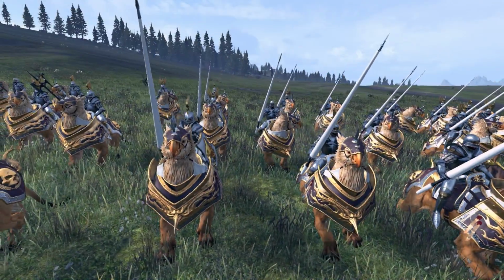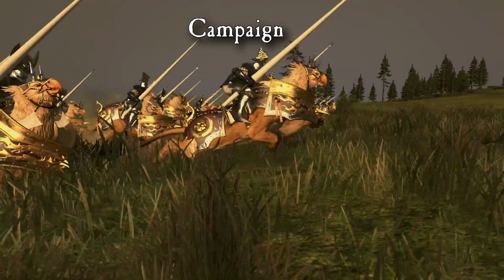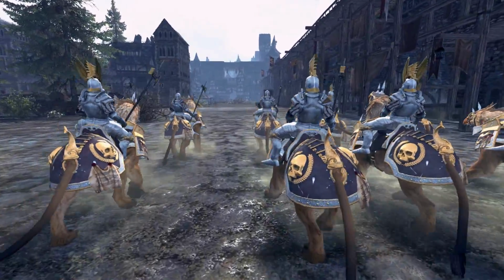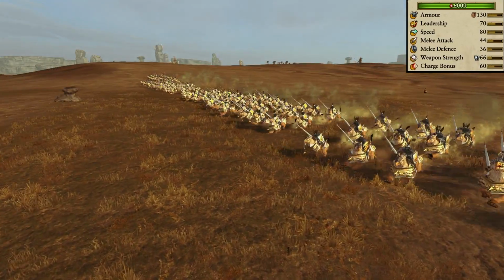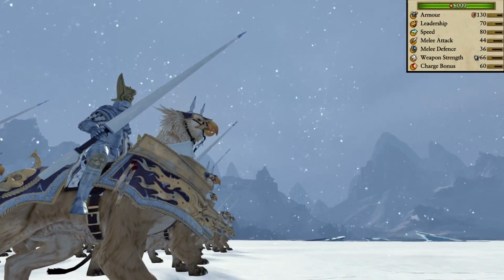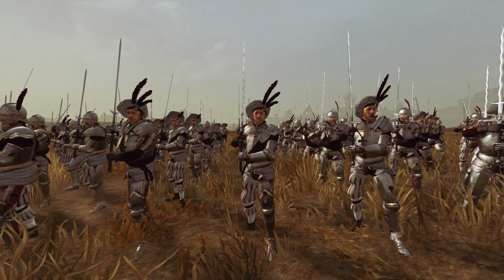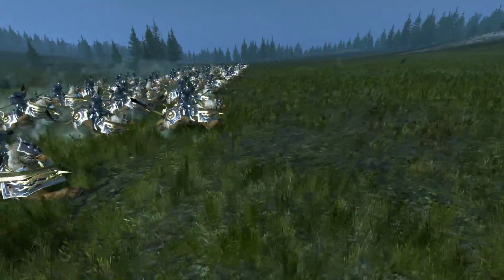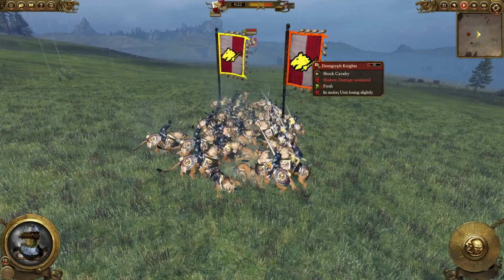DEMIGRYPH KNIGHTS - Unit Overview - Total War: Warhammer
TIMESTAMPS

0:17 - Introduction & Lore behind the Demigryphs
1:10 - How to recruit Demigryph Knights in the Empire campaign
1:38 - Abilities & statistics, strenghts & weaknesses
2:10 - HIGHLIGHT: Flying Orcs!
3:41 - Test: Reiksguard vs Demigryph Knights
4:44 - Introduction & Tests - Demigryph Knights (Halbards)
6:10 - Conclusions & How to use the unit in battles

Welcome to my first real video for Total War: Warhammer, and the first episode of Unit Overviews. In this series I will discuss and show you the various unit in the Total War: Warhammer universe. I will demonstrate a unit's characteristics, playstyle, strenghts & weaknesses and I'll give you some advice on how to use them.

This first episode features the Demigryph Knights, and the Demigryph Knights with Halbards, special elite cavalry available to the empire. Their stats, unit size and unique Demigryph mount makes them a very cool and interesting unit to use!

Add me on Steam! "TW Zone"

Total War: Warhammer - Main Menu Music
Total War: Warhammer - Battle Music